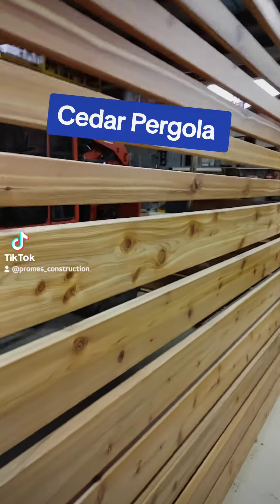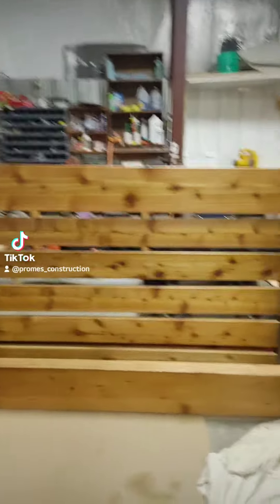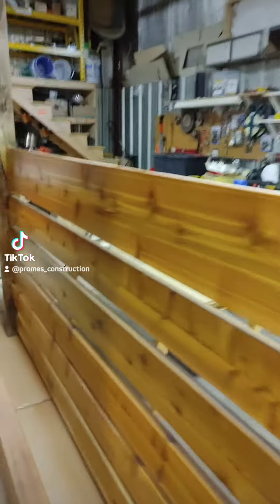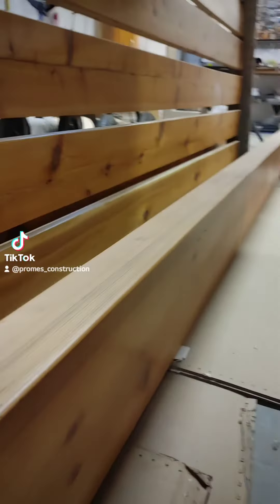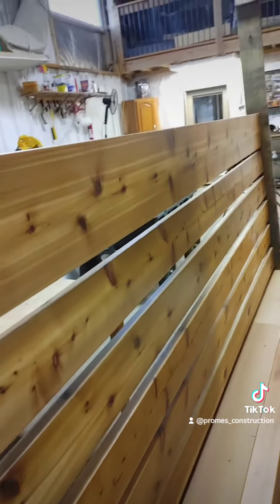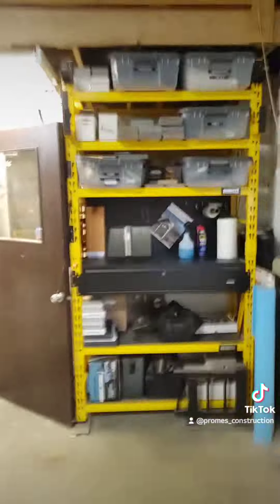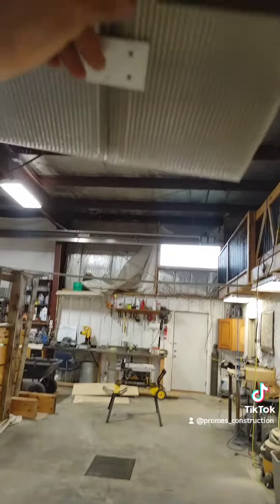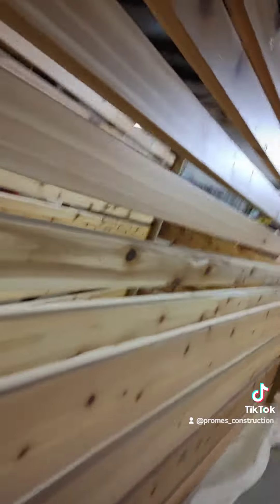Cedar Pergola Coming Soon